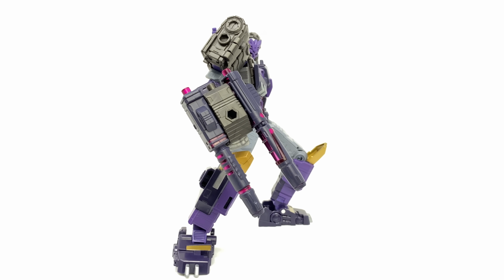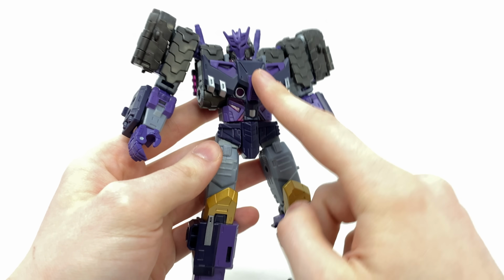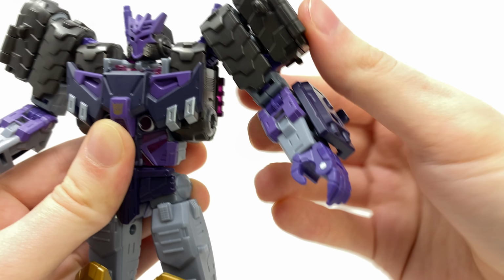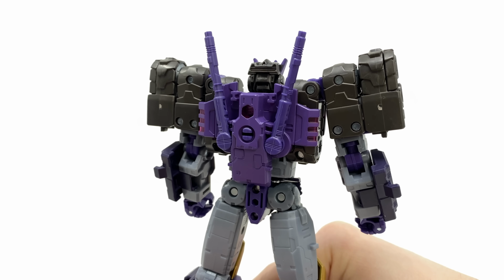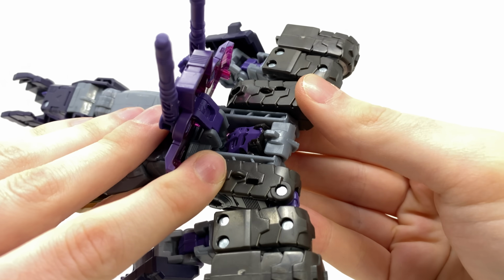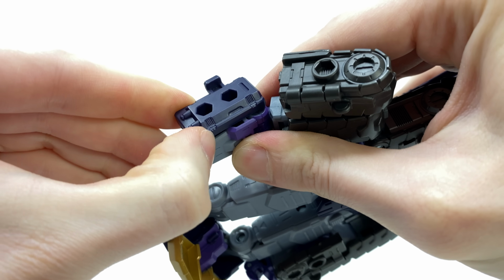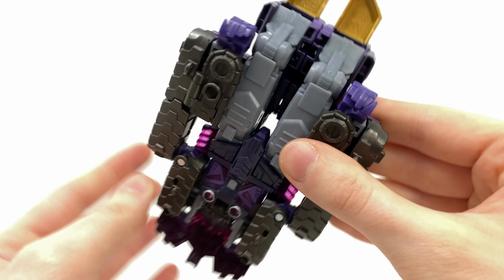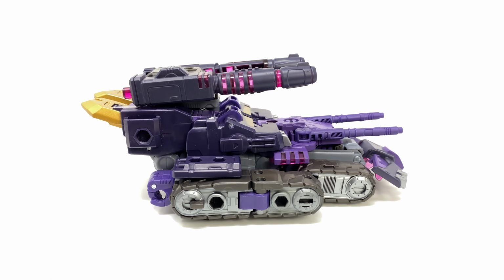Transformers LEGACY Evolution Voyager Class TARN Review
Transformers LEGACY Evolution Voyager Class Comic Universe TARN Review

00:00 Gallery & Intro
01:04 Packaging
01:55 Robot Mode
04:11 Articulation
05:44 Accessories
06:39 Evo-Fusion
07:05 Comparisons
07:49 Transformation
11:15 Tank Mode
12:35 Comparisons
13:14 Final Thoughts